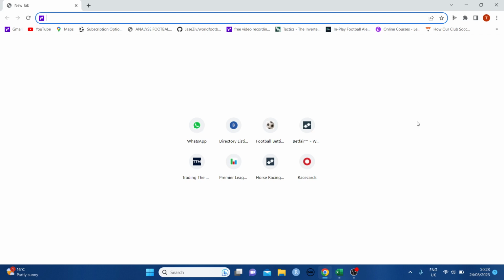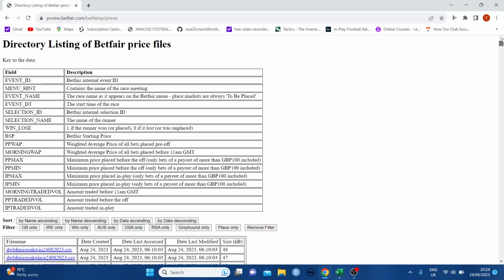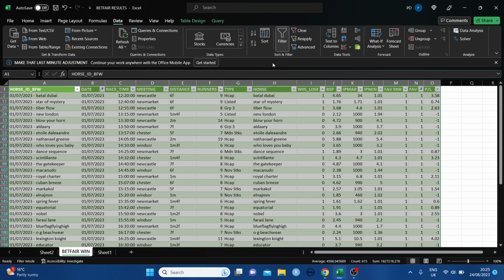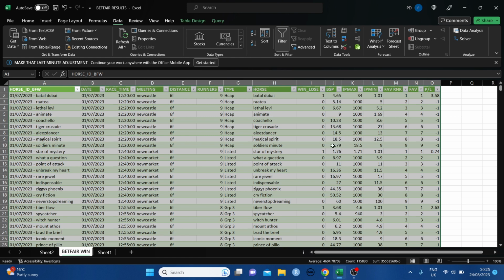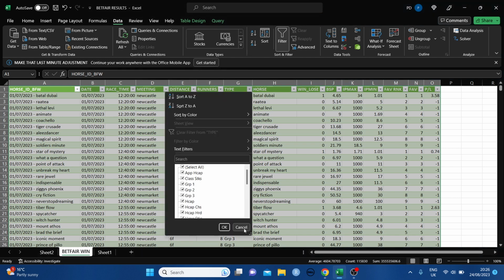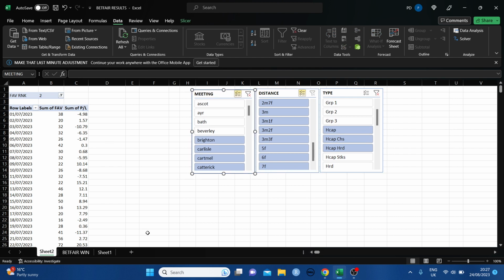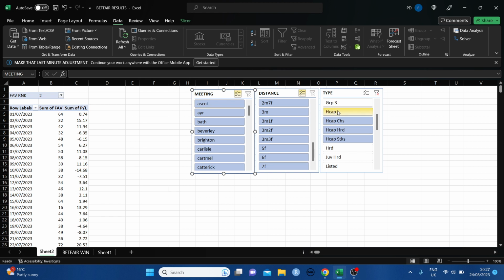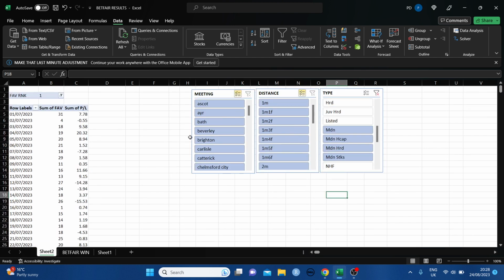Free Horse Racing Data And What You Can Do With It.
In this video I will show you how to get free horse racing data from Betfair. In this data you will get a list of meetings, runners, Betfair starting prices etc. I will also show you some extra things you can add to this, along with some  examples of what you can do with it using Excel.